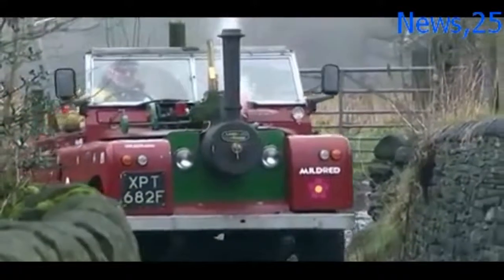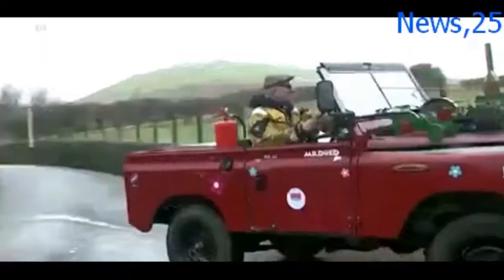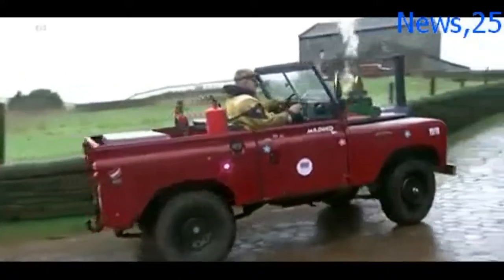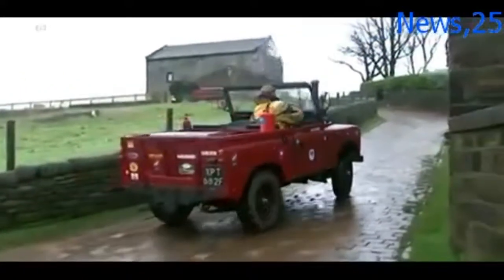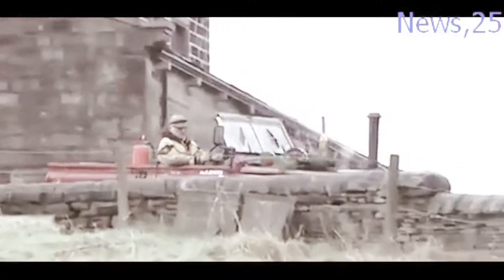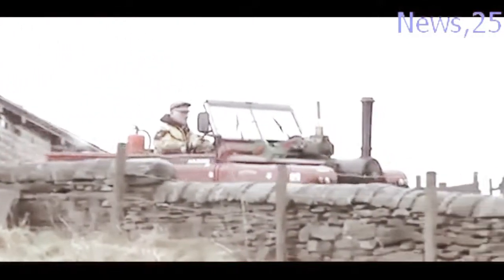Steam Engian, Car technology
Latest news update
Steam Engian
car technology
car maximum speed